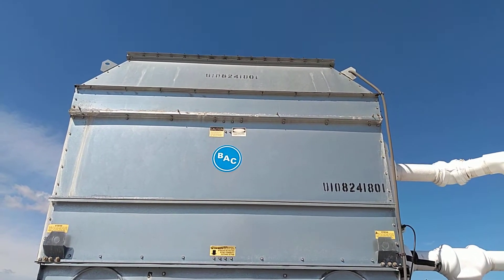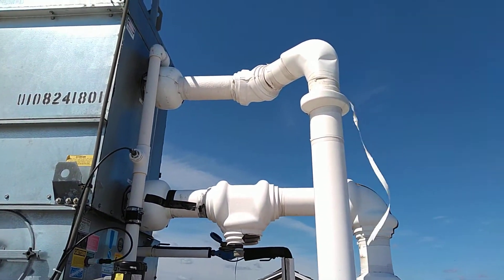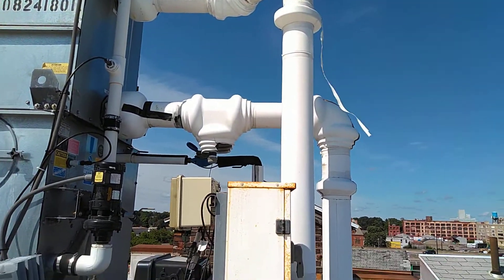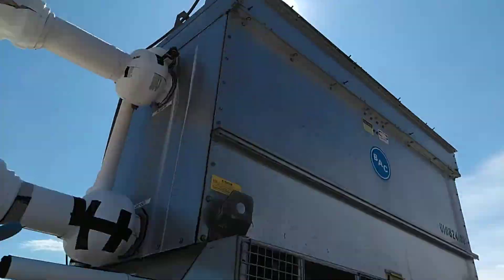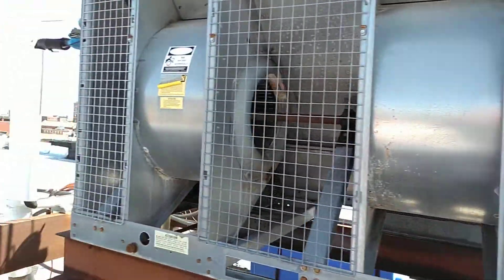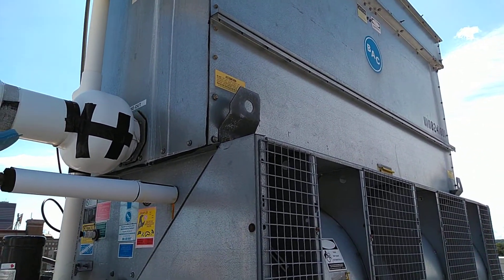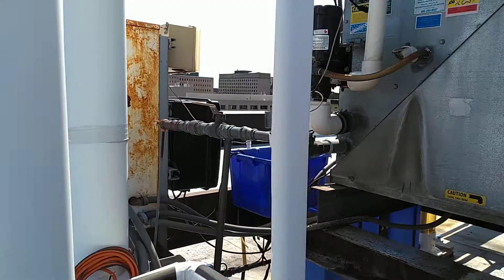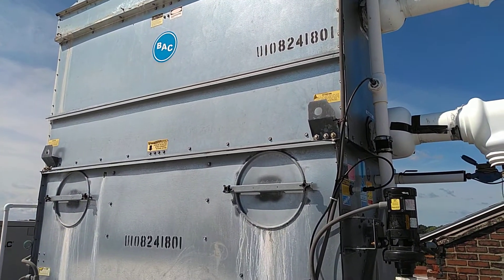Closed circuit cooling tower for a water source heat pump system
This video gives a brief description of a closed circuit cooling tower used for a water source heat pump system in a commercial office building